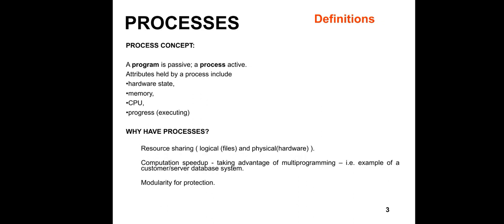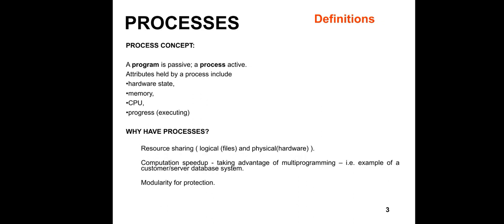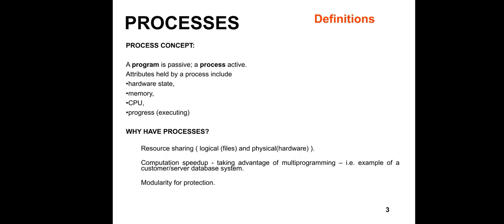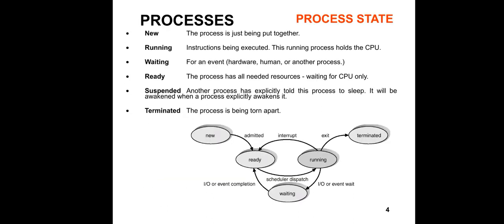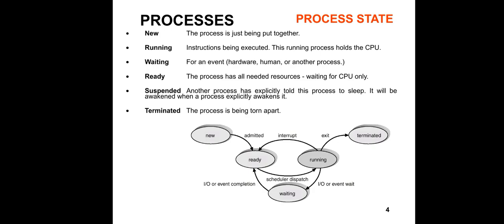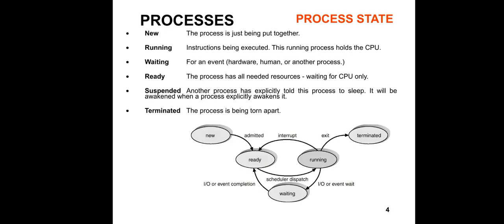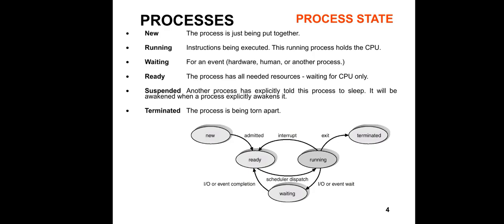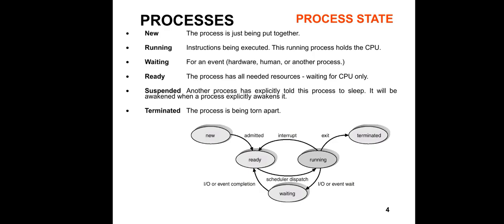operating system -process and process life cycle